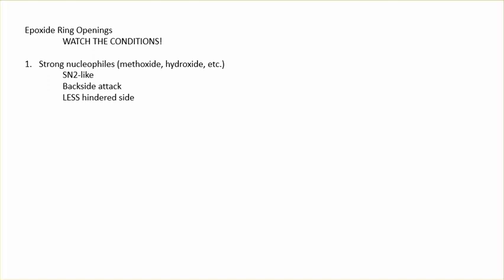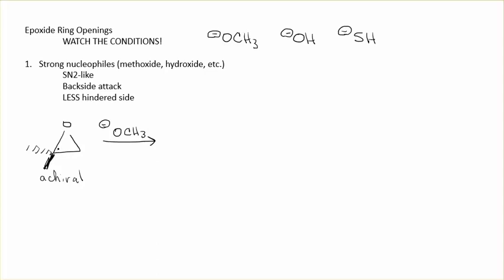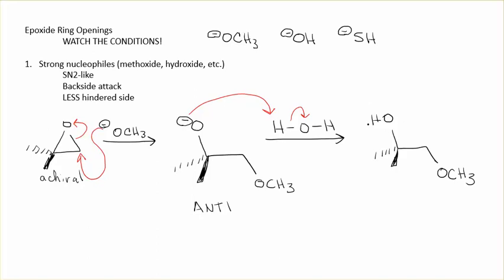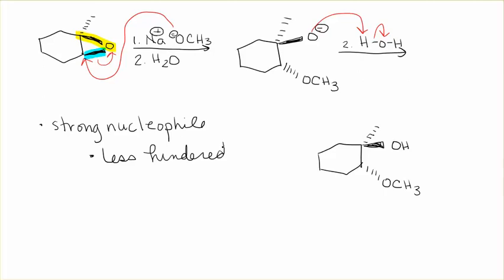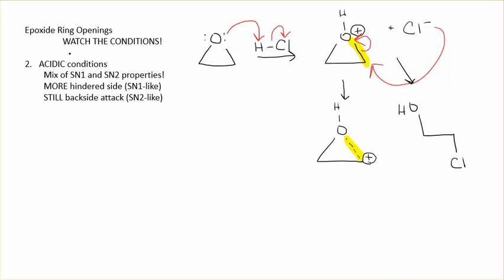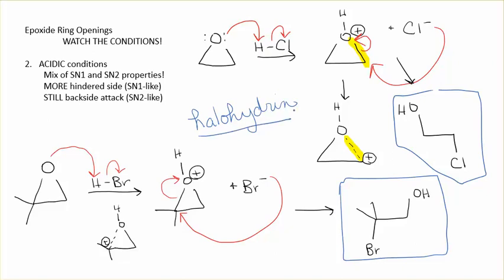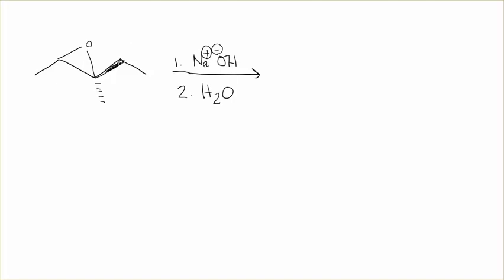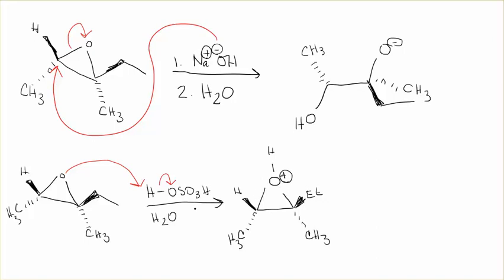3050 Epoxide Ring Openings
In this video I show the difference in epoxide ring openings depending on the reaction conditions.